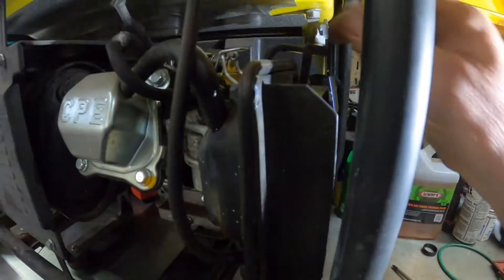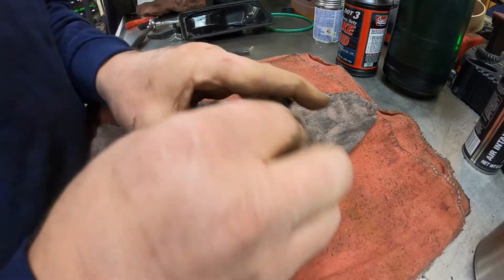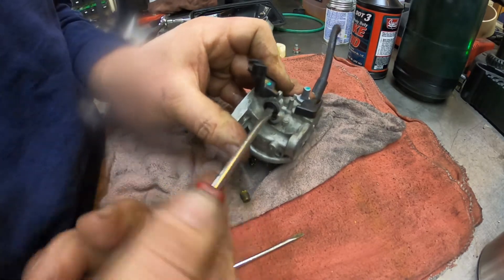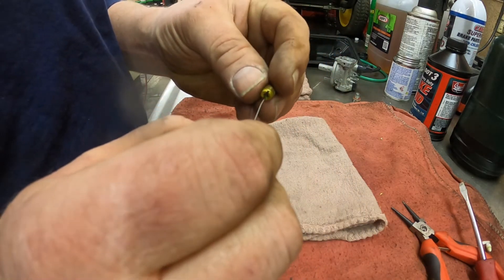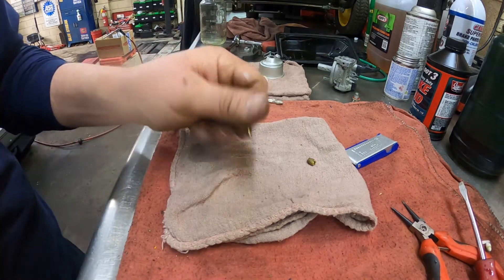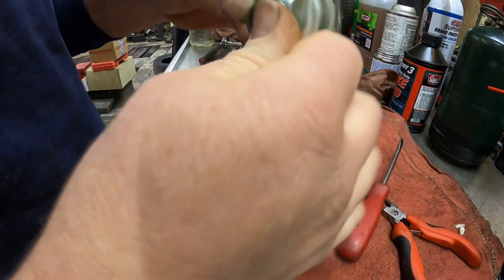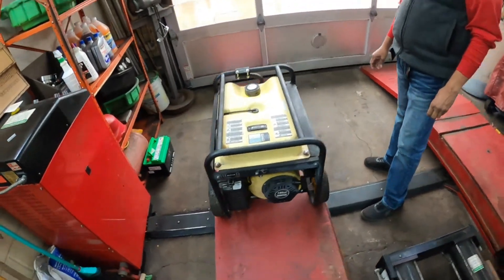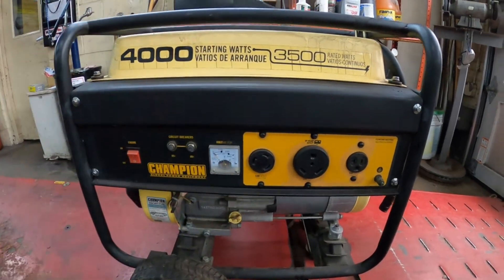Champion 4000 Watt Generator Carburetor Rebuild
Here we have a 4000 watt surge, 3500 watt running Champion generator that won't run. Even though he said that he drained the gas in it. I don't think he did. The carburetor was clogged up. One thing I don't like on these is that the even when you drain the float bowel there is still gas in it that won't come out.